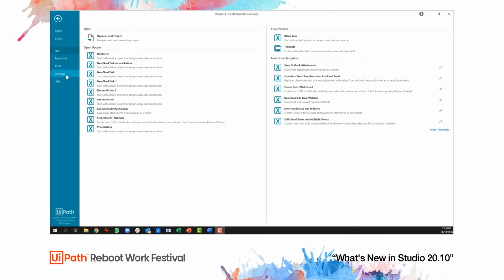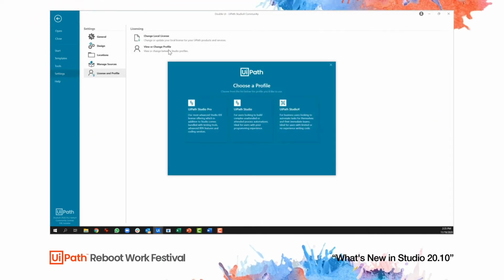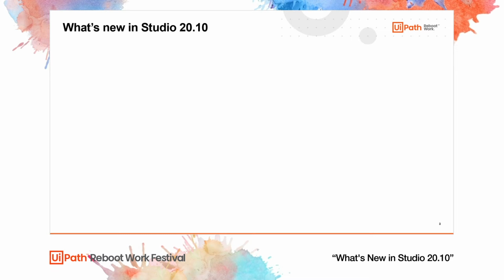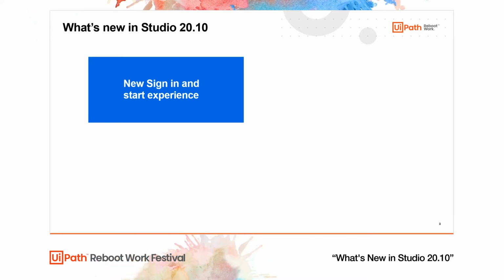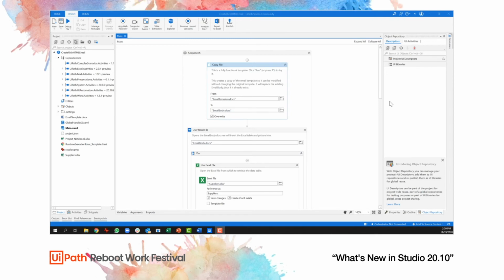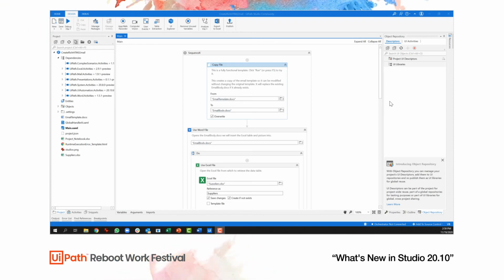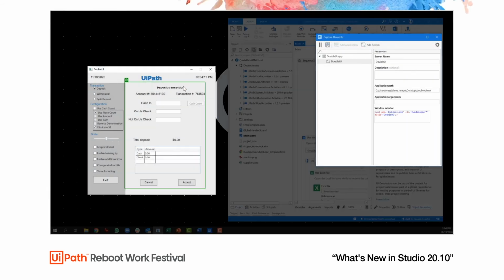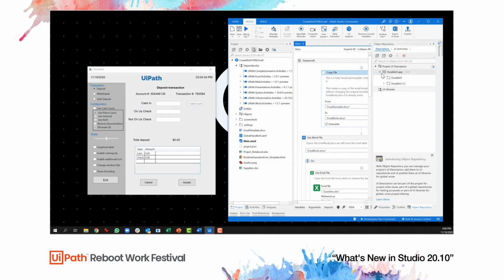What's New in Studio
It has never been easier to get started with RPA. UiPath Studio for everyone

Find out what are the main new features in Studio launched in 2020 and get a brief overview of what you can get by downloading the latest release.